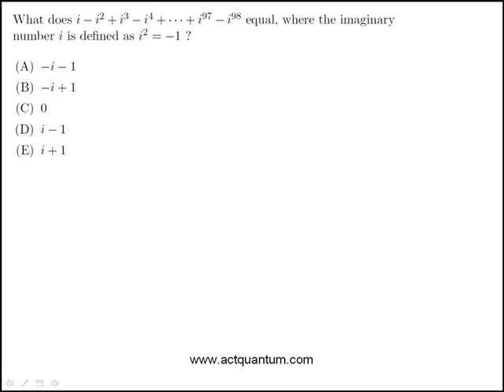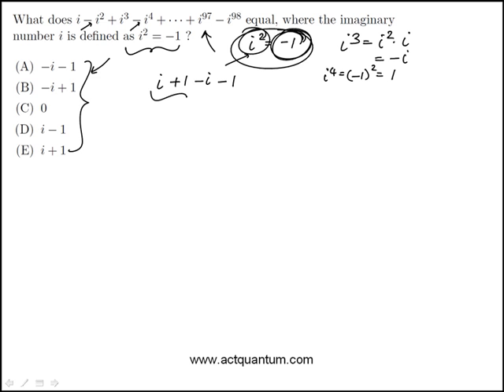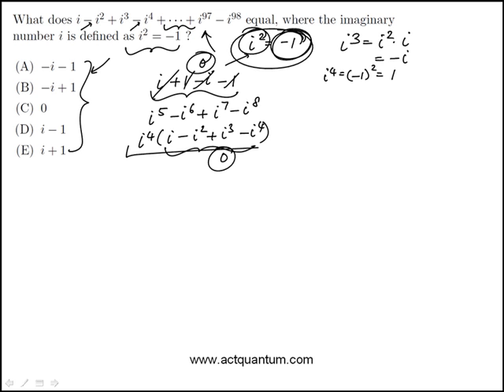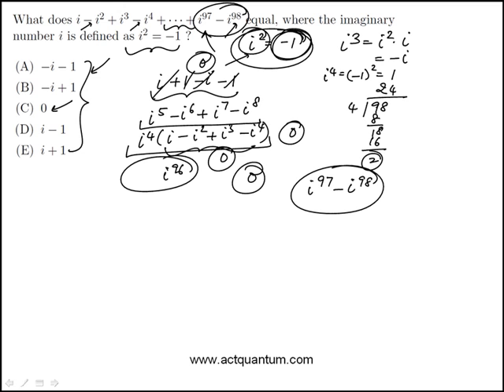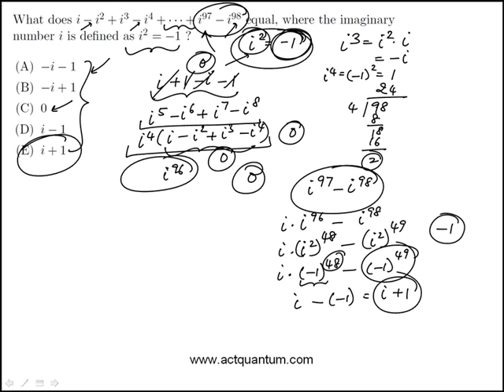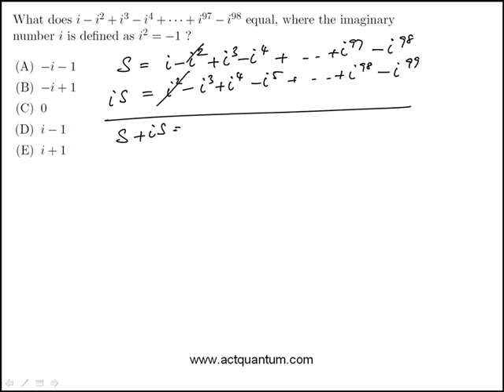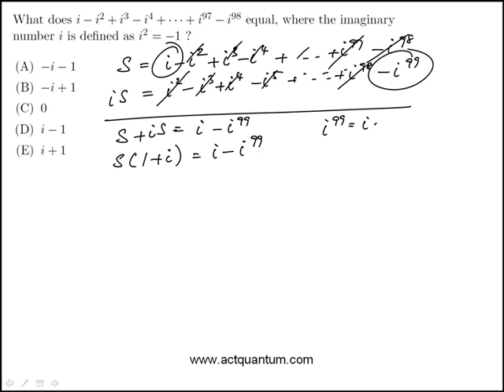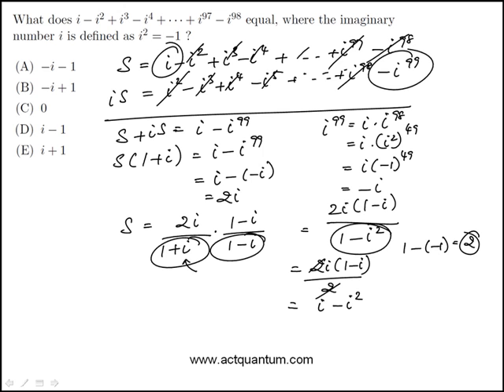ACT PRACTICE QUESTION: COMPLEX NUMBERS AND SUMMATION